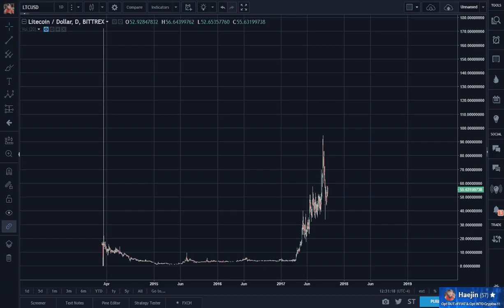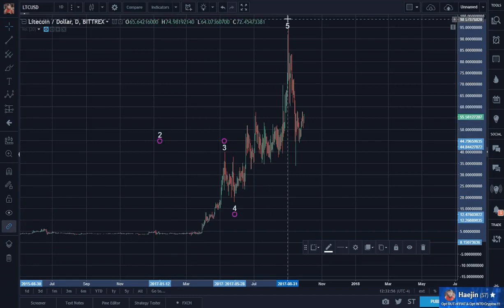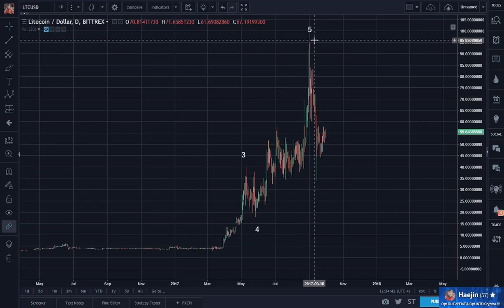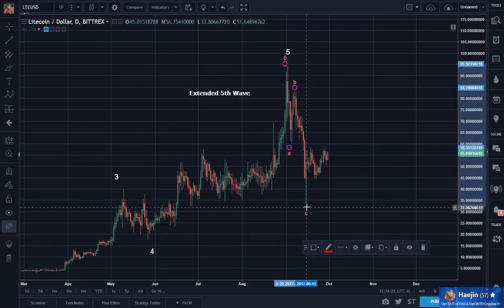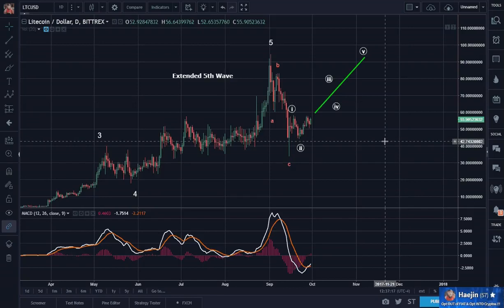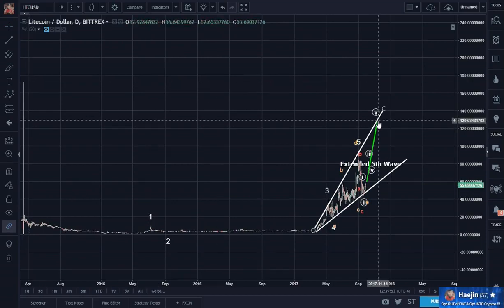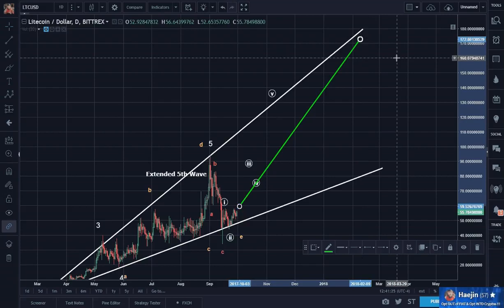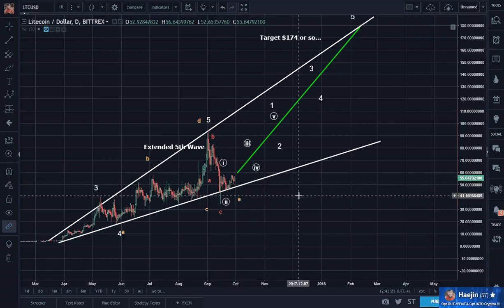LiteCoin (LTC) Target $150 to $174; Ladder IN!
This video was released two days ago on my blog: For Real Time Alerts, follow me on Twitter: @haejin_crypto Much more Analysis at: Legal Mumbo Jumbo: This is only my opinion, make of it what.

November 16 Update. - LTC hits $73.50. Breakout and trade successful so far. Please see the blog to this video. An upvote would be nice if you enjoyed it: